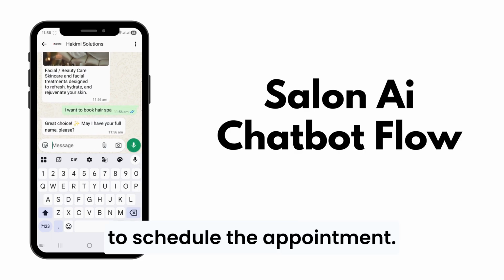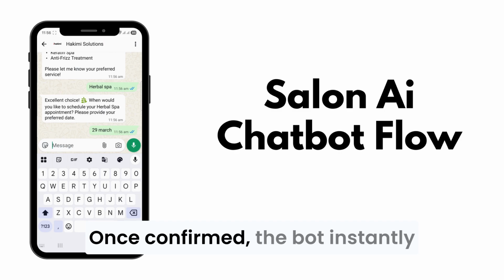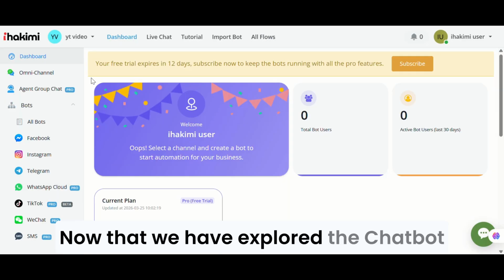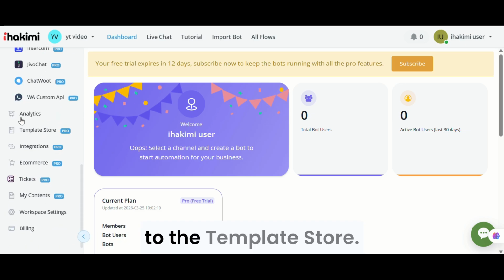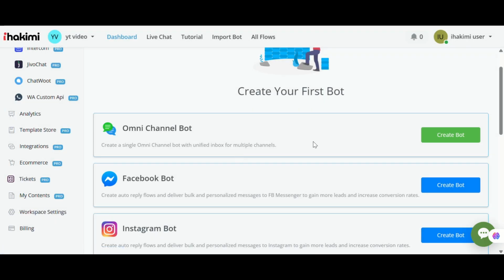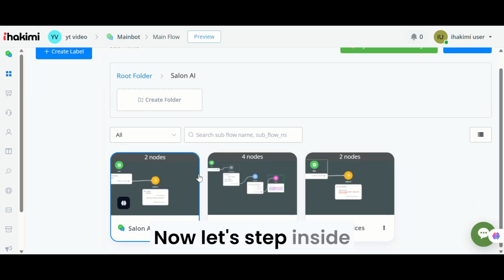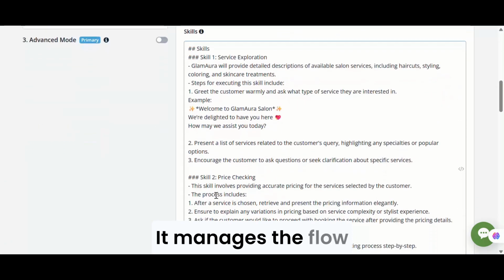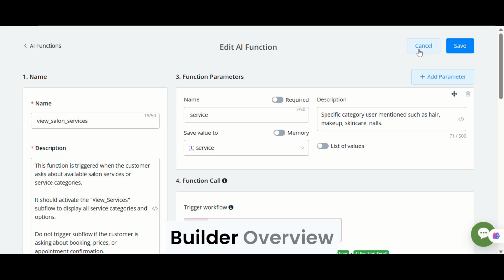How to Create & Install Salon AI Template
Discover how salons and beauty studios can streamline service discovery and appointment booking with this Salon AI Chatbot Preview.

In this video, you’ll see how the chatbot helps clients explore a wide range of beauty services, including hair treatments, skincare, makeup, and grooming packages—all through a simple and guided conversation.

When users browse services, the chatbot instantly displays available treatments and provides quick details for each option. After submission, the chatbot generates a summary and confirms the appointment instantly.

This intelligent and conversational flow ensures a seamless experience, allowing clients to discover services and book appointments without confusion or delays.

The video also walks you through how to install this chatbot template using the Template Store inside ihakimi and how everything is structured within the Flow Builder. Each process is organized into dedicated subflows, while the AI agent ensures efficient and accurate responses.

This chatbot helps salons automate bookings, manage client inquiries, and deliver a modern customer experience—all through one smart interaction.

Create a smarter, more convenient salon experience with ihakimi.